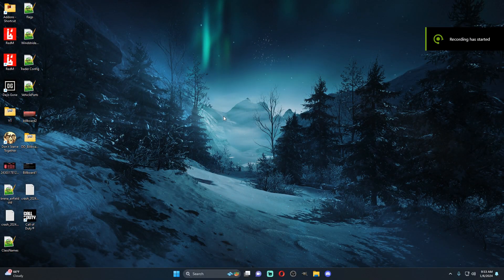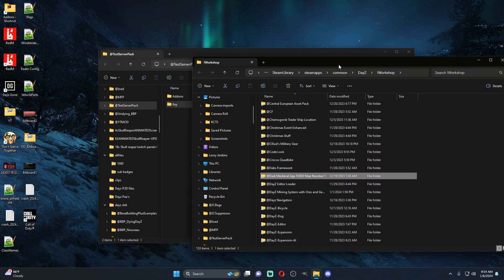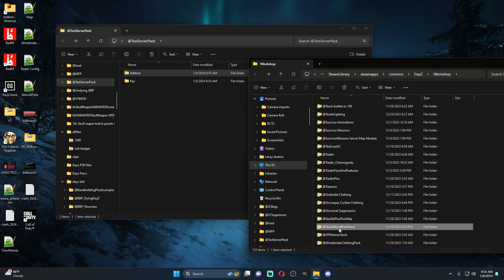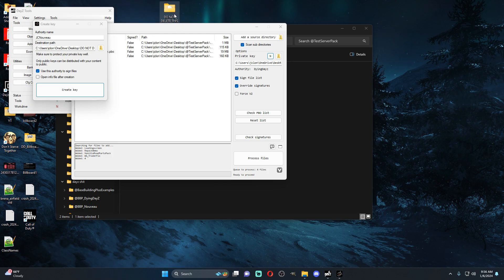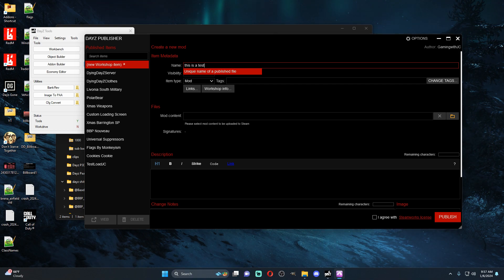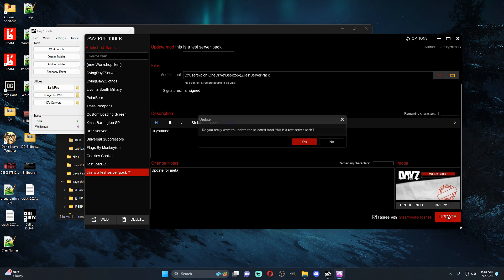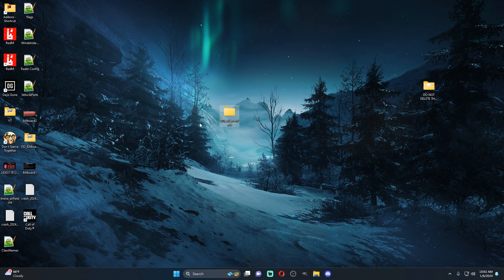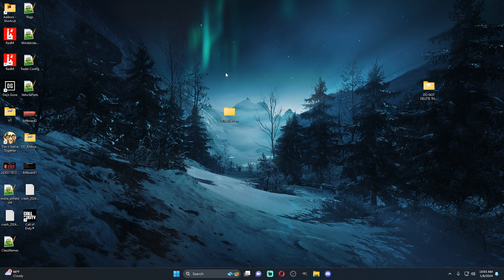Enhance Your DayZ Server with a Tailored "SERVER PACK" - Step-by-Step Guide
Elevate your DayZ server experience by learning how to create a custom "SERVER PACK" tailored to your server's needs. This step-by-step tutorial will guide you through the process of crafting the perfect "SERVER PACK" to enhance your DayZ server's performance and gameplay.

► I host my own DayZ Server! DyingDayZ Livonia Come give it a go!

►Please consider sharing/rating the video.